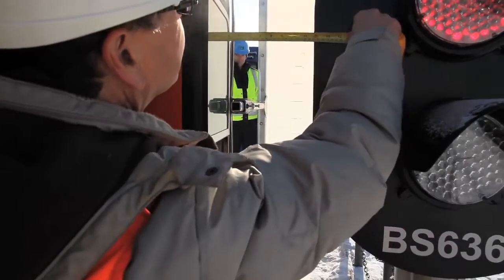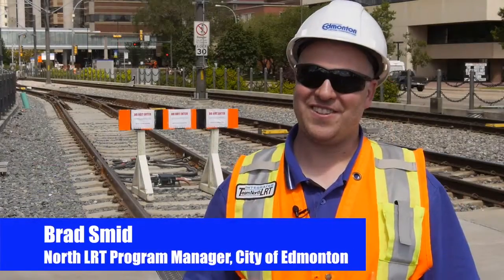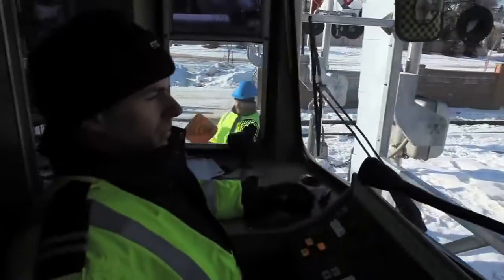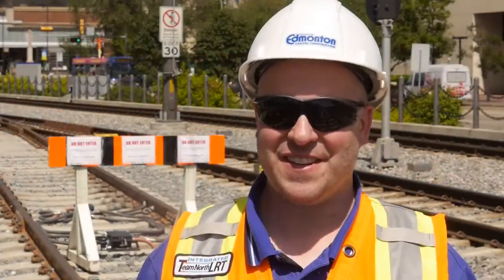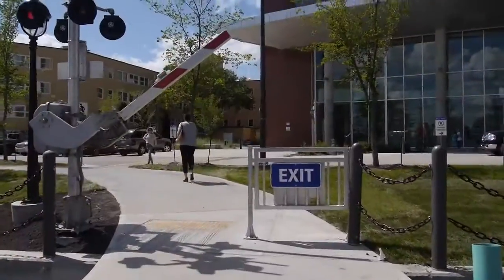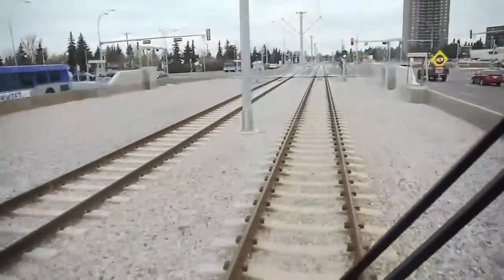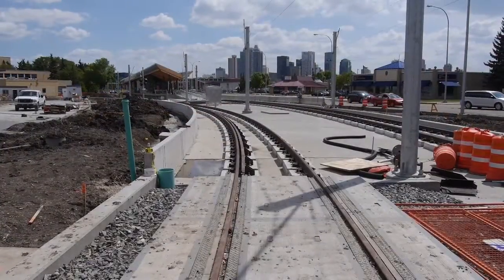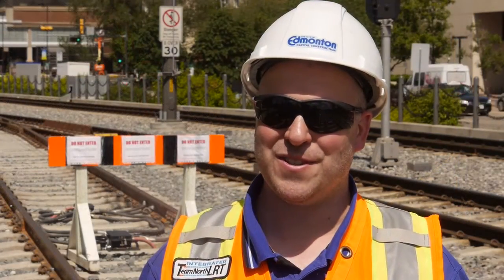Metro Line: Staying safe during testing and commissioning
Tips for public safety during the testing and commissioning of the Metro Line